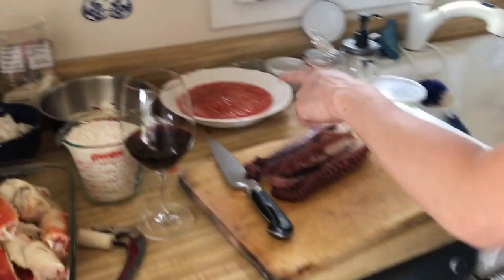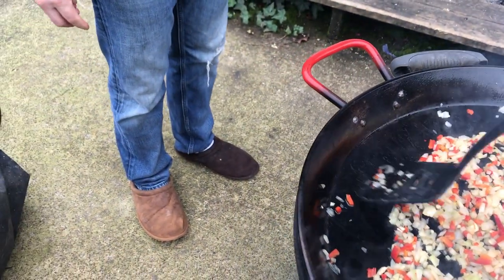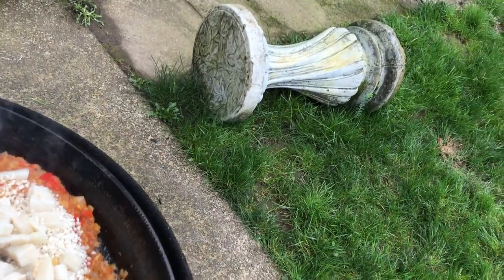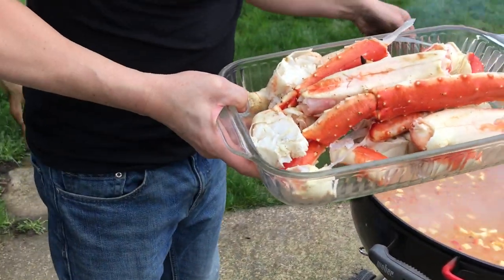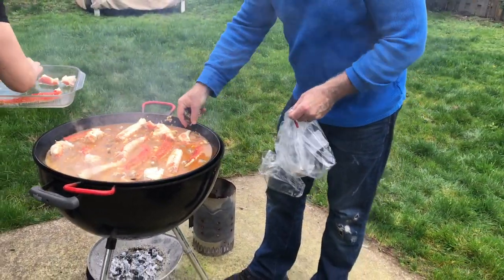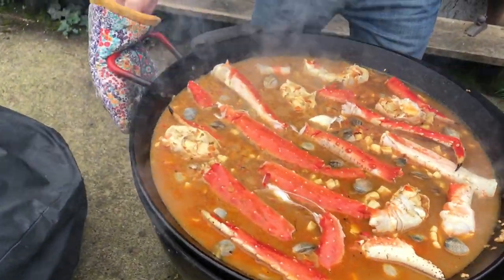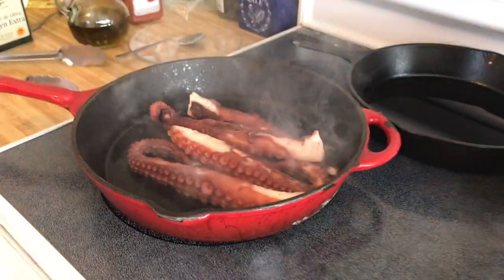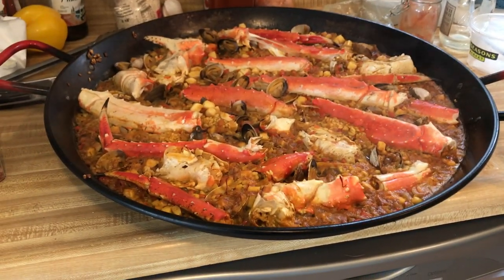010 2018 Feb: Peter's King Crab Paella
Welcome to “Proyect Paella”! (ProyectPaella.com)

We love to make Paella for Friends and Family, and we think it would be great to share this passion with you and for us bring Paella to the World.

In this episode, we visit one of our Paella Maker Friends, Peter Vinh. He surprises us with a Special Paella that is only Calamari, clams and KING CRAB! We enjoyed helping make it and we loved eating it. Thank-you Peter Vinh and family for the invite and a really great afternoon of cooking fun, laughter and great friendship.

Officially we can call this my 119th Paella. Since I was an active participant in the making of this Paella, I am sure we can call this our 119th Paella we have made to date!

Proyect Paella: Traveling the Globe to Bring Paella to the World

Product Spot:
None for this Special

"Spanish Excursion"
By scotsnow